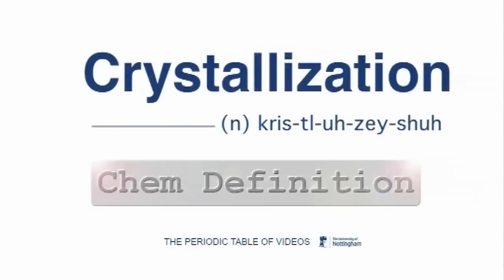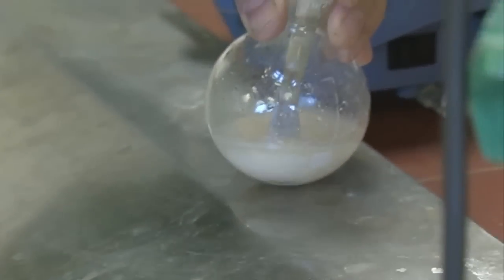Crystallization - Chem Definition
Why are bearded chemists better at crystallization?